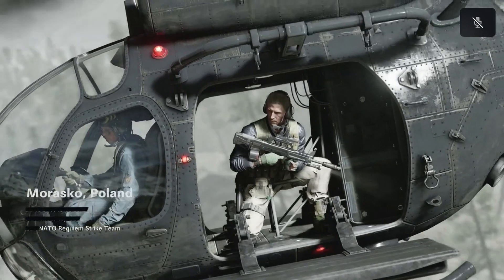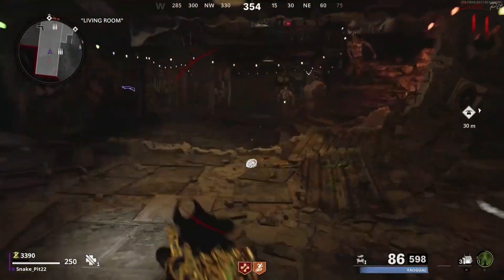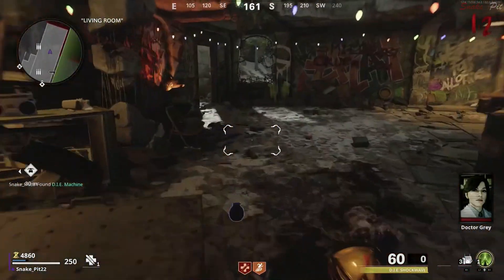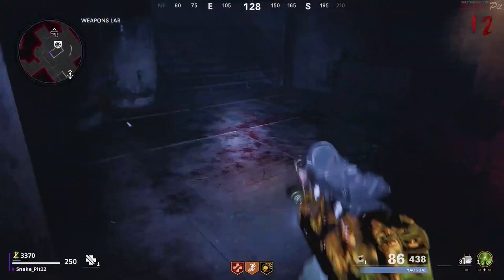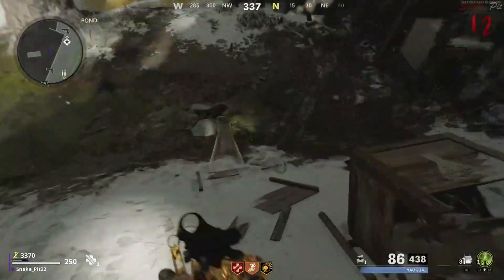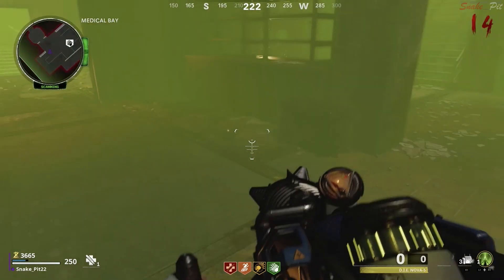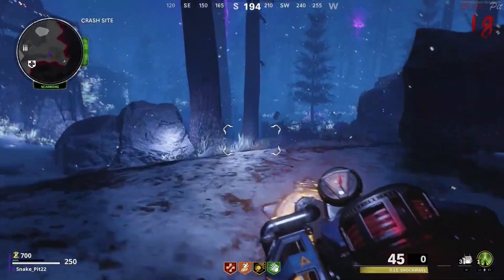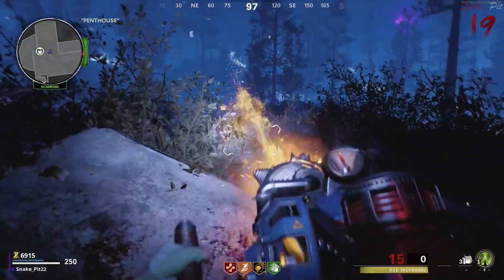D.I.E. SHOCKWAVE ZOMBIES - Die Maschine Wonder Weapon | Call of Duty: Black Ops - Cold War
Call of Duty: Black Ops - Cold War Carpe D.I.E.M. Trophy, Achievement. How to Tutorial Guide to Craft and Unlock D.I.E. Shockwave Wonder Weapon Die Maschine Zombies. Craft Secret Weapon.
Appreciate the support everyone. Any likes, comments, or subscriptions are always welcomed.

Pack-A-Punched: D.E.A.D. Thunderblast
Hold L for the Vacuum Alternate Fire

Four Upgrades:
D.I.E. Nova-5 (Gas)
D.I.E. Cryo-Emitter (Ice)
D.I.E. Thermophasic (Fire)
D.I.E. Electrobolt (Electric)

Pack-A-Punched:
D.E.A.D. Virulence
D.E.A.D. Glacialator
D.E.A.D. Immolator
D.E.A.D. Joltsurge

Bronze Trophy
Carpe D.I.E.M.:
In Die Maschine, free the lost Decompressive Isotopic Estrangement Machine.

Chapters
0:00 Megaton Spawns (Round 10)
0:20 Grab Keycard (Kill Megaton)
0:30 D.I.E. Remote Control
0:42 D.I.E Vacuum
1:21 D.I.E. Shockwave (Weapon Unlocked)
1:32 Dark Aether Portal Spawns
1:45 D.I.E. Nova-5 (Gas)
2:45 D.I.E. Cryo-Emitter (Ice)
3:43 D.I.E. Thermophasic (Fire)
4:12 D.I.E. Electrobolt (Electric)

Call of Duty: Black Ops - Cold War Gaming Experience. Snake_Pit YouTube Gaming Videos on this channel will include Gameplay, Tutorials, Walkthroughs, Playthroughs, How-To Guides, Trophies, Achievements, Funny (or trying to be) Blooper Commentary and Untold Creative Story Easter Egg put together to engage the Gaming Community for the Campaign, Multiplayer, Zombies, Dead Ops Arcade, Onslaught and Outbreak Game Modes for PS5, Playstation 5, Xbox Series X, Xbox Series S, XSX, XSS, and PC.

CoD Black Ops Cold War Single Player Campaign Play-Through will include Videos for each Main Mission, Level, Side Missions, Final Missions and Both Alternate Endings. Full Storyline Playthrough on Hardened Difficulty and Veteran Difficulty. All Cut Scenes, Chapters, Cinematics, Trophy Unlock, Achievement Unlocks, Tips, Tricks, Secrets, and Easter Eggs. Levels -  Nowhere Left to Run, Fracture Jaw, Operation Chaos, Operation Red Circus, Brick in the Wall, Red Light Green Light, Echoes of a Cold War, Desperate Measures, End of the Line, Break on Through, Identity Crisis, The Final Countdown, and Ashes to Ashes.

Call of Duty BO Cold War Zombies Tutorial Video, How To Guide, and Play-Throughs for Die Maschine, Firebase Z, Mauer Der Toten, and Forsaken. Full Action Walkthrough to Turn on the Power, Activate Pack-A-Punch, Upgraded Weapons, Upgrade Guns, Navigate Dark Aether, Boss Fight, Beating Zombies, Completing Zombies Maps, Aether Bunny, Wonder Weapon, Cutscene, Cinematic, Easter Egg, and Funny Gaming Clips. Building and Crafting Wonder Weapons D.I.E. Shockwave, Rai K-84, CRBR-S, and Chrysalax. Final Boss Battle for Lieutenant Orlov, Orda, Valentina, and The Forsaken.

Cod BO Cold War Outbreak Game Play Walk-Through on Alpine, Duga, Golova, Ruka, Sanatorium, Zoo, Collateral, and Armada. All Objectives, World Events, Side Quests, Optional Tasks, and Ravenov Implications including Cutscenes for Defeating Final Boss Legion. All Perks - Juggernog, Quick Revive, Stamin-Up, Speed Cola, Deadshot Daiquiri, Elemental Pop, PhD Slider, Death Perception, Mule Kick, and Tombstone Soda.

Call of Duty Black Ops Cold War Onslaught Speedrun Completion Walk-Throughs for Apocalypse, Cartel, Checkmate, Collateral, Crossroads, Deprogram, Drive-In, Echelon, Express, Garrison, Miami, Moscow, Nuketown ’84, Raid, Rush, Satellite, Standoff, The Pines, and Yamantau. Gold Chalice for defeating Enemies Abomination, Demented Echo, Disciple, Hellhound, Krasny Soldat, Mayak Megaton, Overlord, Bomber, Blaster, Mimic, Plaguehound, Mangler, Tempest, and Tormentor.

Cod BO CW Multiplayer Teamplay Modes and Gametypes Team Deathmatch, Free-For-All, Search and Destroy, Kill Confirmed, Domination, Hardpoint, Control, VIP, Escort, Combined Arms, Fireteam, Stockpile, Gunfight, Dropkick, Sticks and Stones, One in the Chamber, Capture the Flag, Double Agent, Infected, Demolition and Gun Game. Hardcore, Core, Perks, Wildcards, and Scorestreaks. Weapon Unlock Instructions for Assault Rifles, Submachine Guns, Tactical Rifles, Light Machine Guns, Sniper Rifles, Pistols, Shotguns, Launchers, Melee Weapons, and Special Firearms.